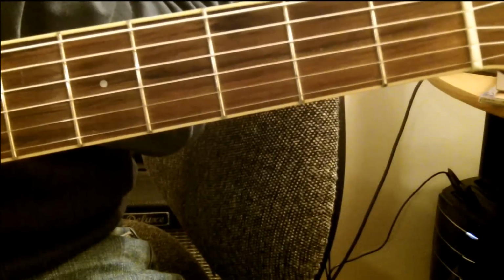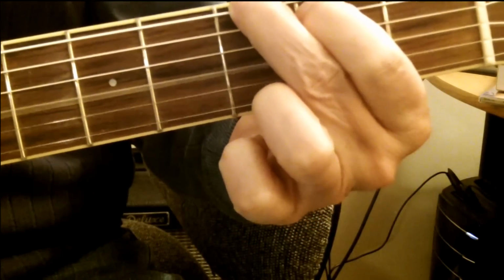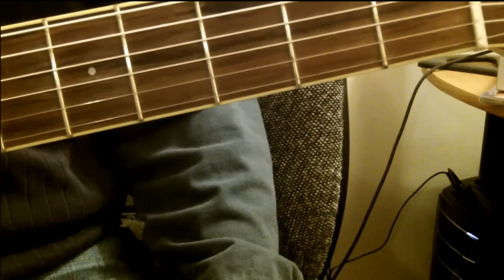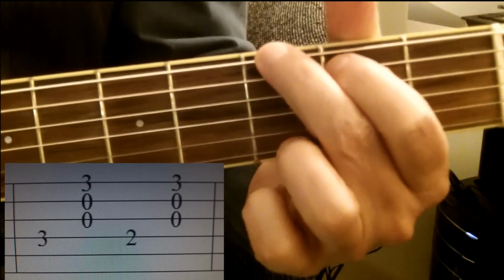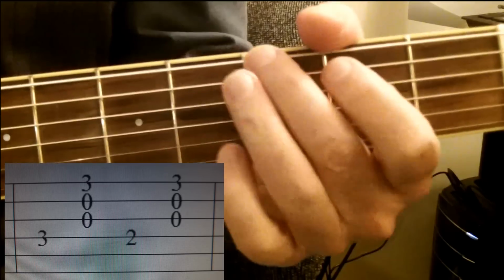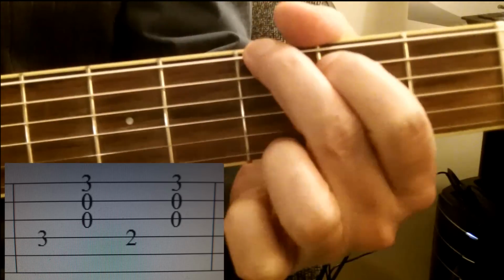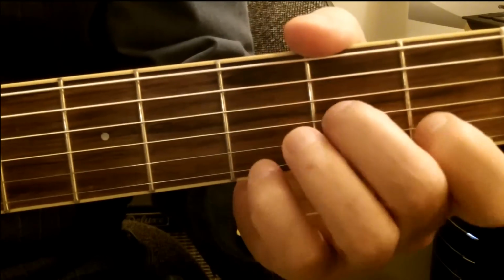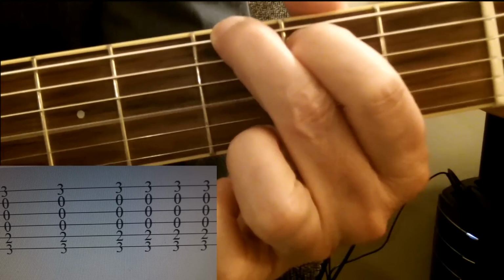I Don't Want to Spoil the Party Guitar lesson (Intro)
Guitar lesson I Don't Want to Spoil the Party (Lennon Part) with tabs and fret board views.

This is teaching material with no performance involved.